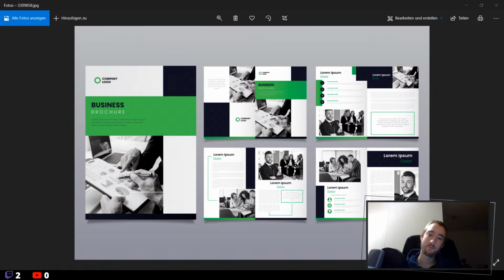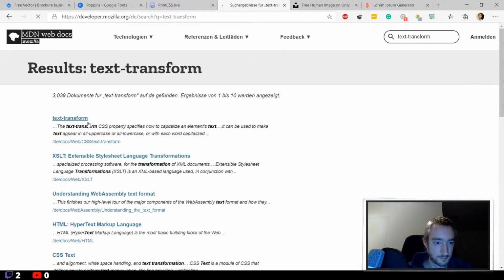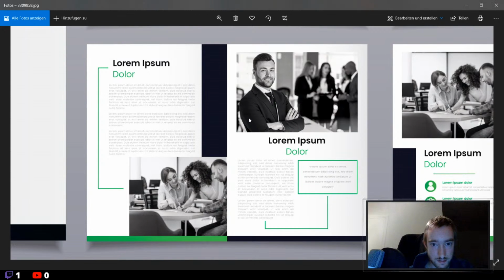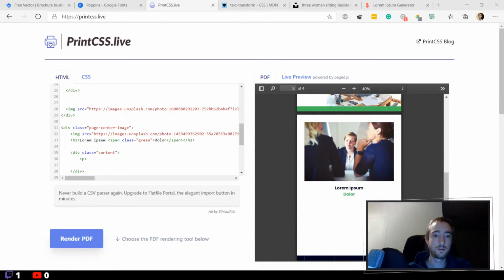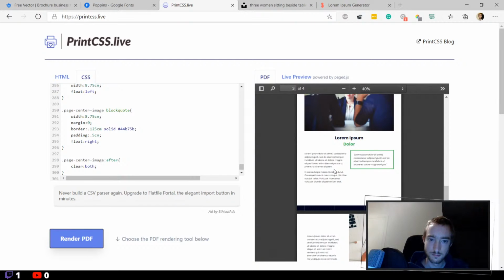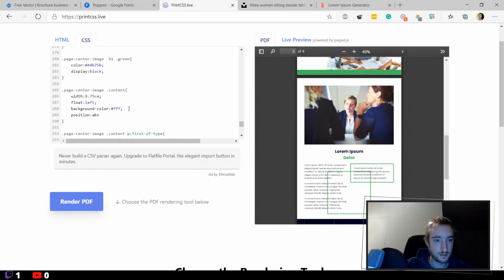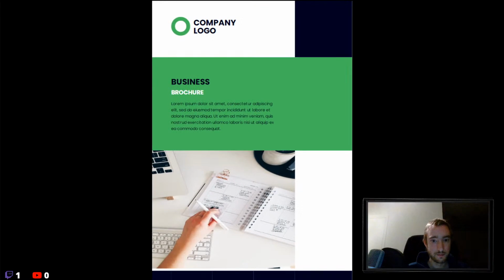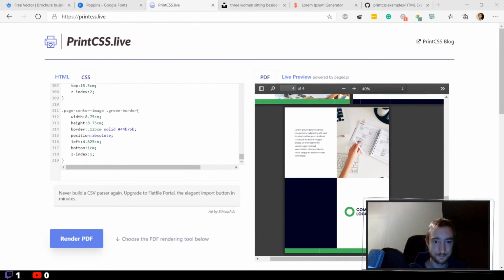📖 PrintCSS: Create a Business Brochure with HTML and CSS - Part 2